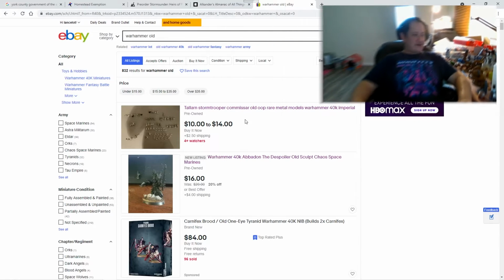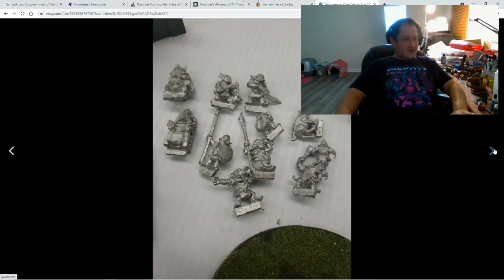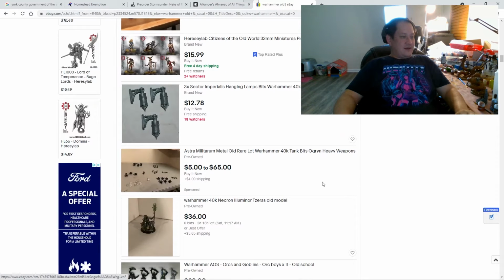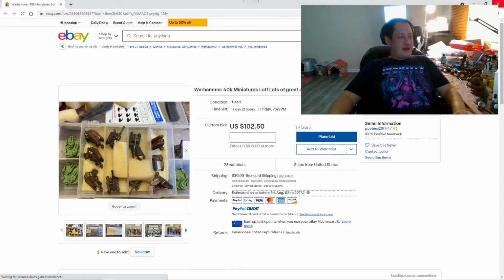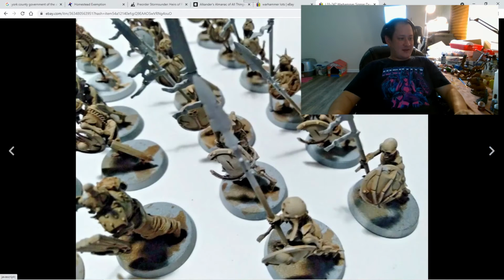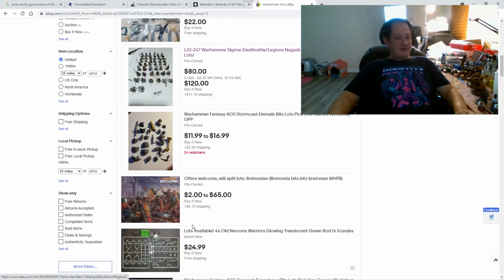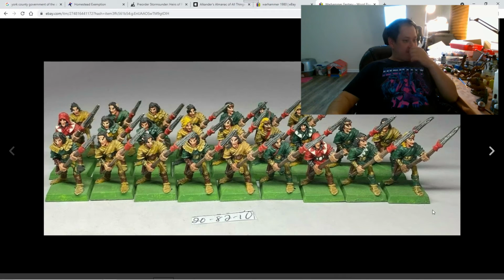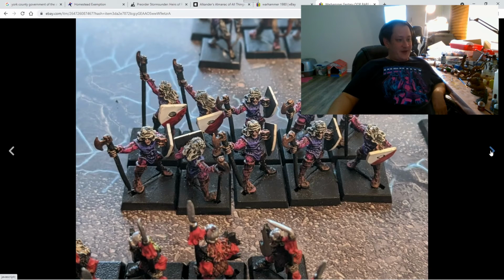Looking At Warhammer Mini On Ebay Part 1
Battlenet
​lancelot#1805

Playstation acount
lancelot_1989

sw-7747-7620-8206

Steam Account
ricecracker1989